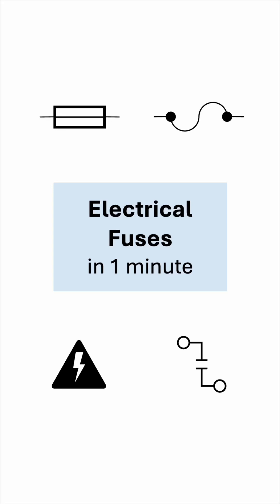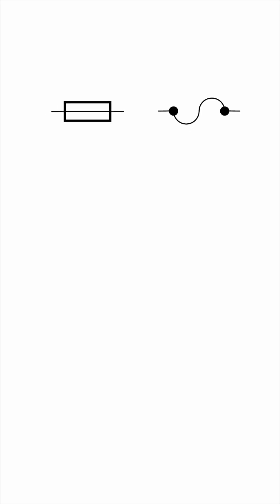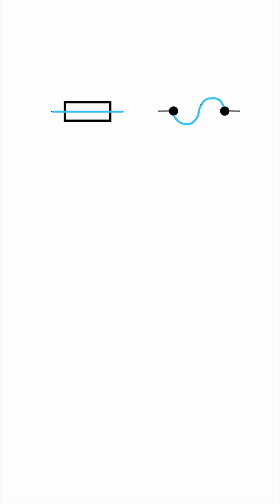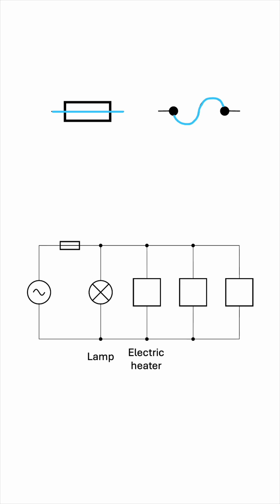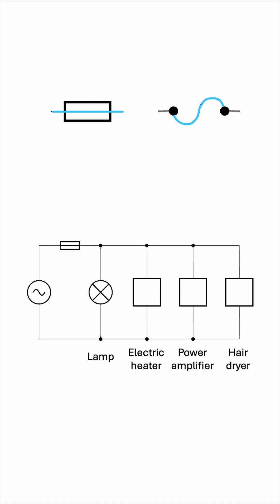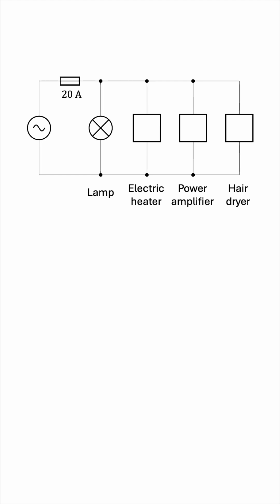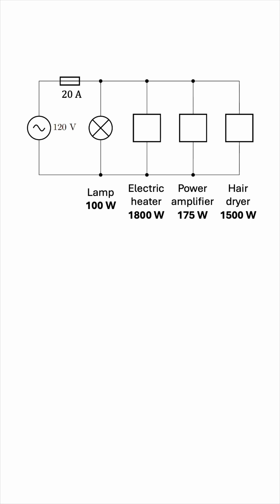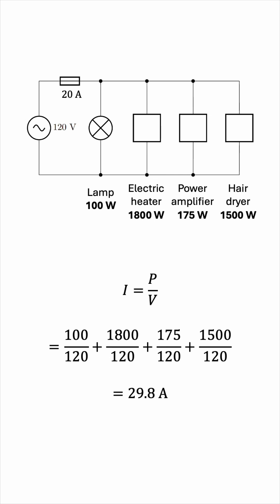Electrical Fuses Explained in 1 Minute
A fuse is a safety device installed in electrical circuits to protect them from overcurrents.

In just 1 minute, let’s explain how they work with an example.